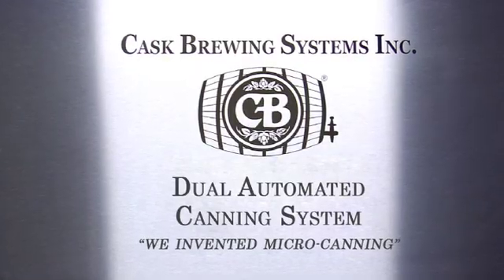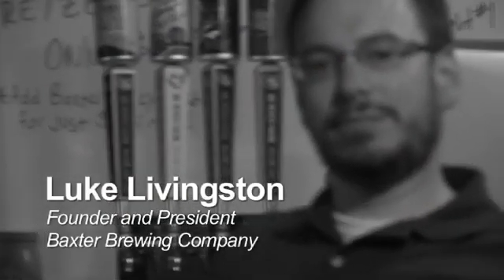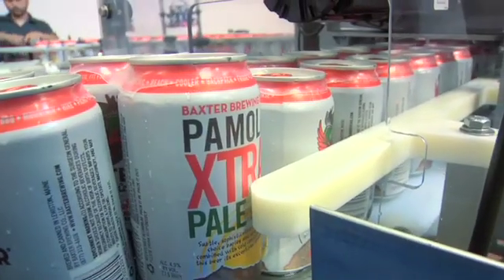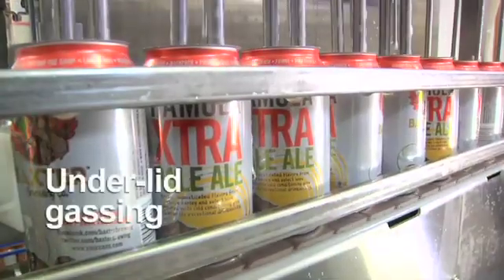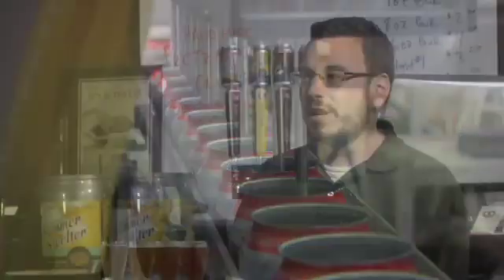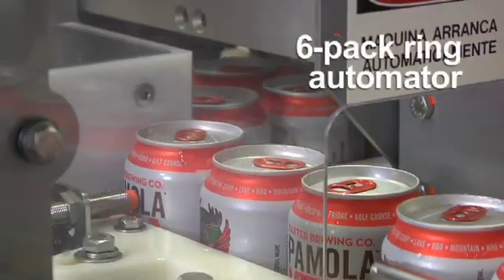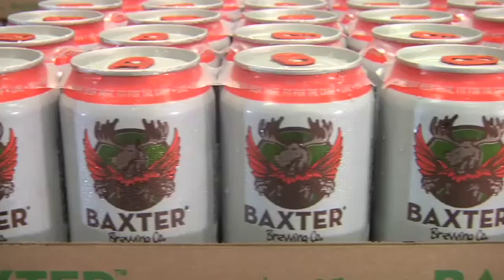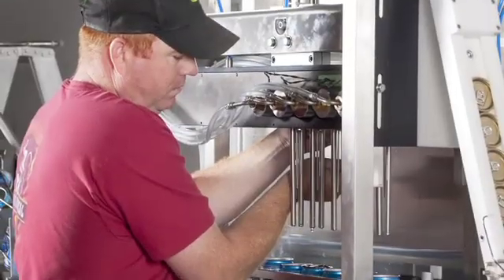Cask Canning Systems - Dual Automated Canning System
Cask Brewing supplies small scale brewers and packagers world wide. We are at the forefront of the development of "micro-canning" of carbonated beverages like beer, energy and soft drinks. We service the needs of the small scale packager. We are the official supplier of the world's largest producer of aluminum cans, Ball Corporation, for the supply of printed aluminum cans to the Craft Brewing industry.

The Dual ACS can increase canning output dramatically. It can produce a reliable 70 cans per minute, or up to 175 cases per hour with two to three operators.   Operational space of 15 by 20 feet. Cost effective and labour efficient. Handles multiple can heights.